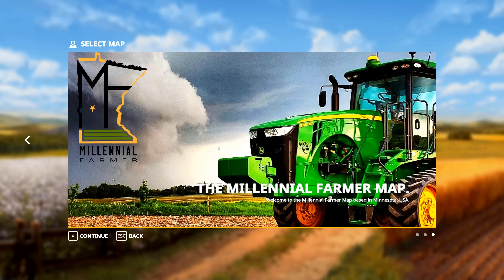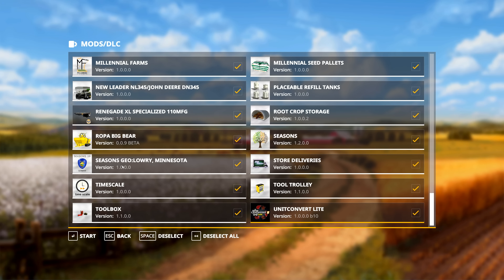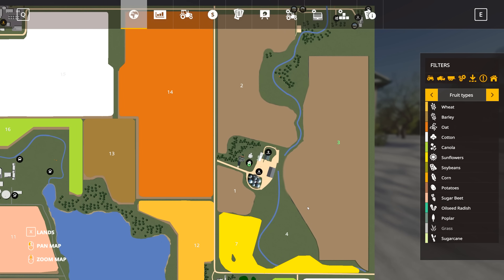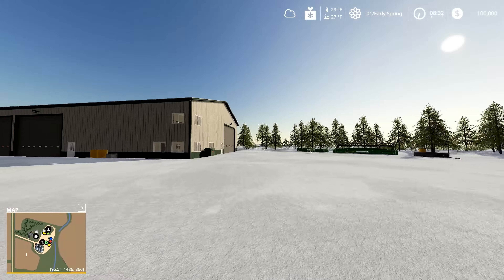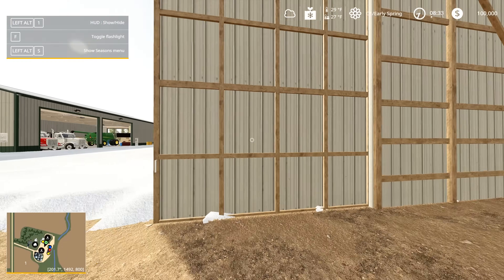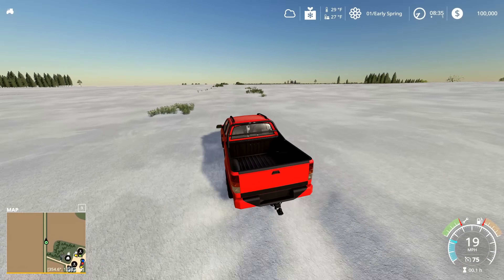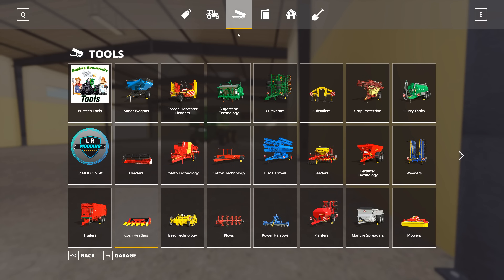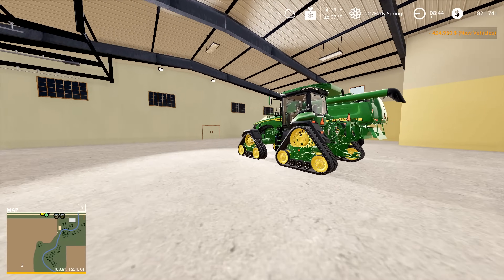The MN Millennial Farmer Map has arrived!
The MN Millennial Farmer map by Mappers Paradise has finally been released on the Giants Mod Hub!  Excited to jump in and start playing, let's get some equipment purchased!